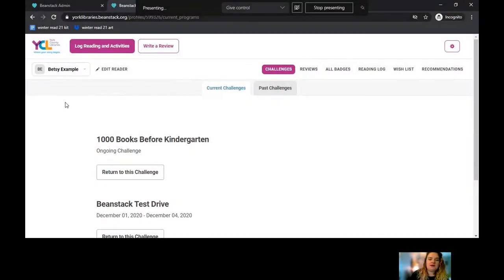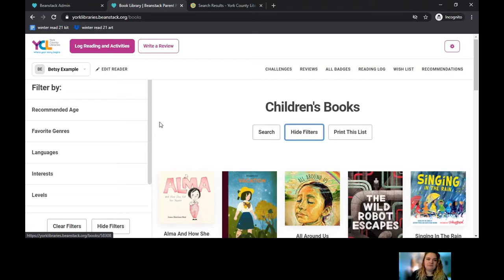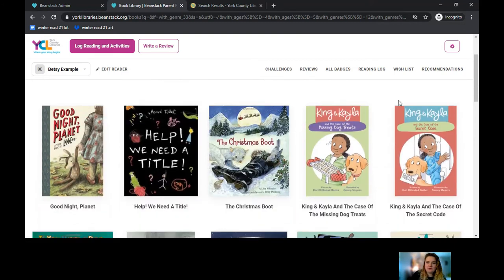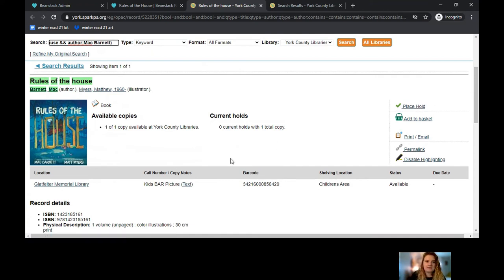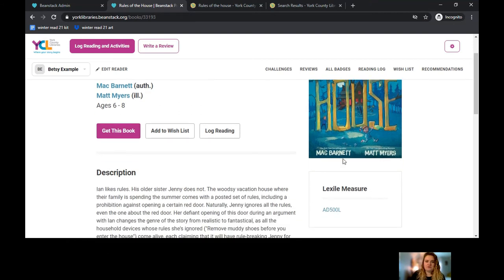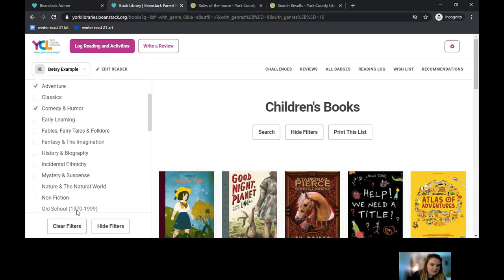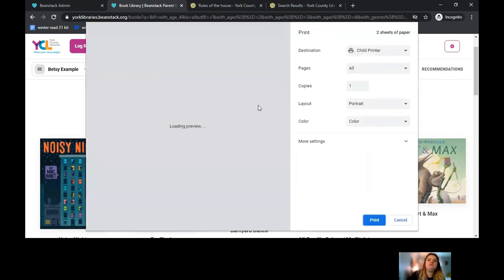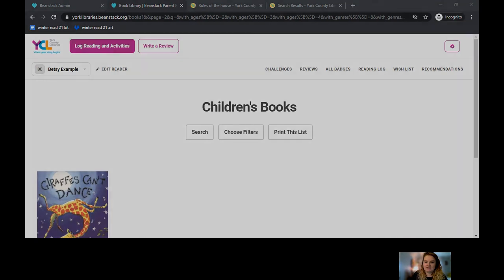Discover New Library Books through Beanstack!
Did you know that Beanstack, the tool we use for logging books and participating in challenges, can recommend new books to you?

With the Wish List and "Find Books" feature, you can discover books based on your interests, reading level, and more! The more you customize your filters, more specific titles will appear.

These titles are pulled directly from York County Libraries' collection, so you can even place holds through our online catalog to reserve the book immediately!

For more tips and help with Beanstack, visit our Beanstack Tips & Tricks